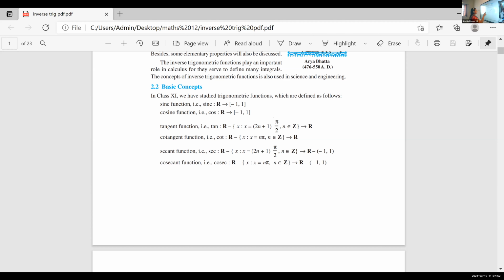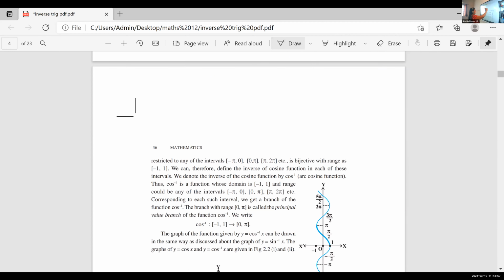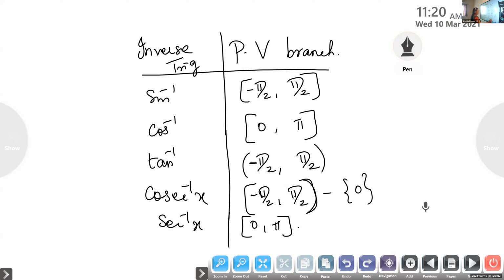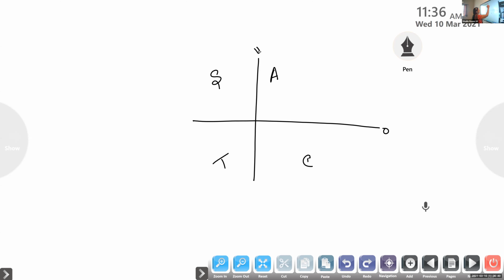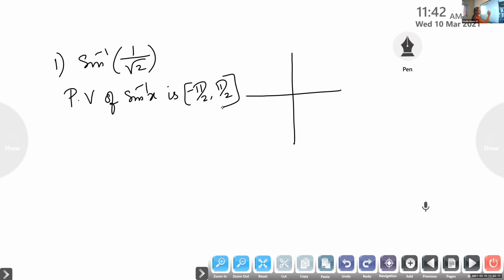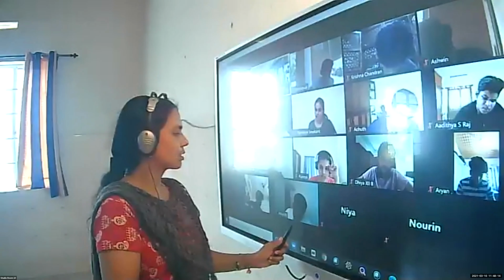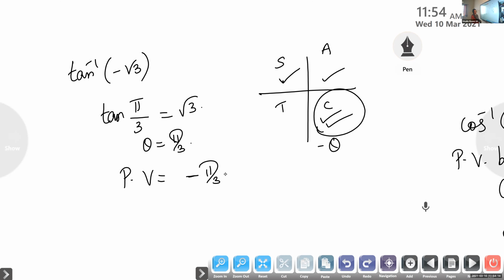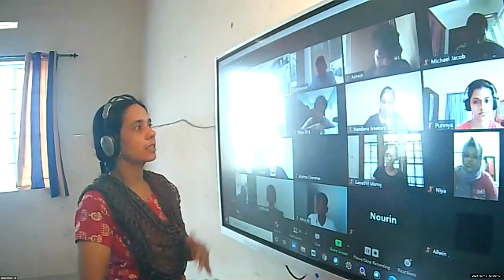Dr.Raju Davis International School | CLASS 12 MATHS | 10-03-2021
CLASS 12 MATHS INVERSE TRIGNOMETRY